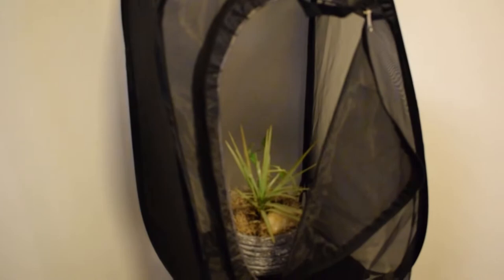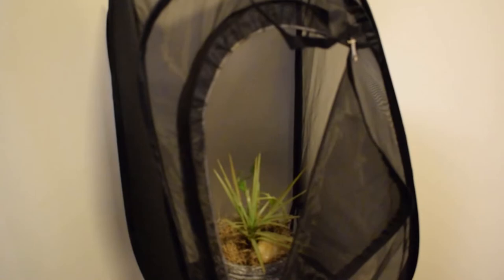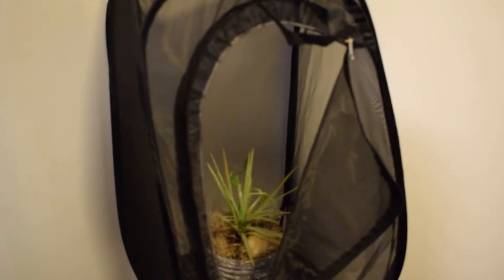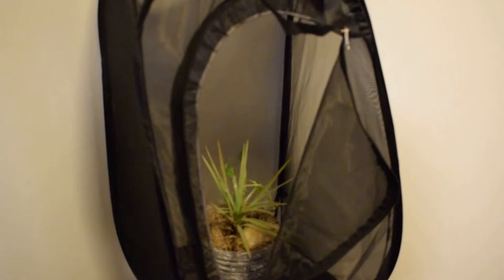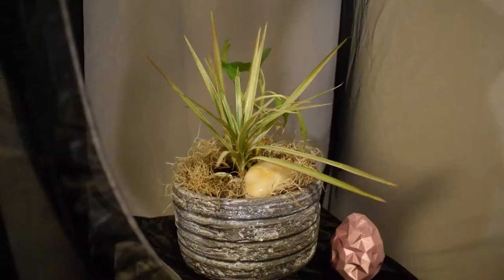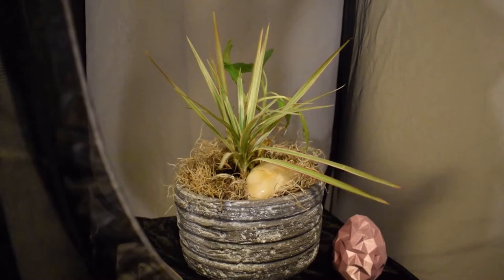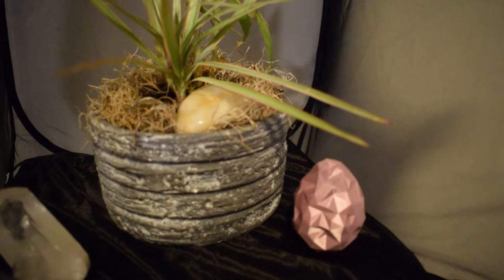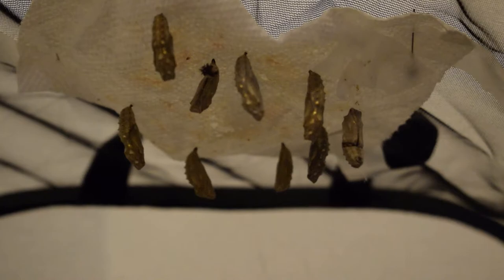Day 8 Library Butterflies: What goes on inside a cocoon?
As we can see inside a chrysalis let's talk facts - caterpillar soup? imaginal discs?